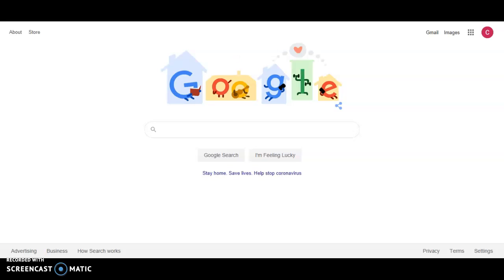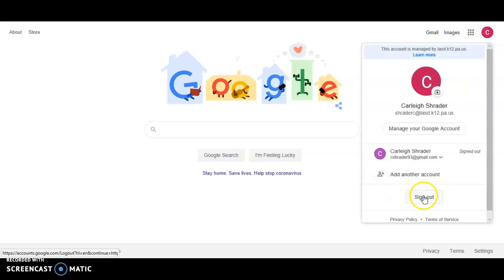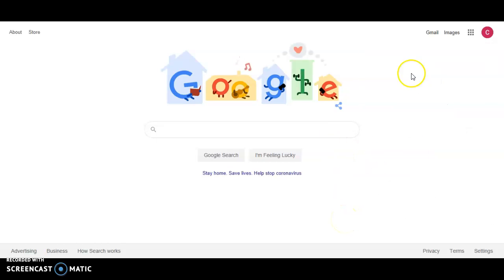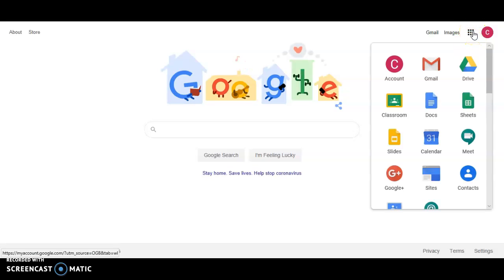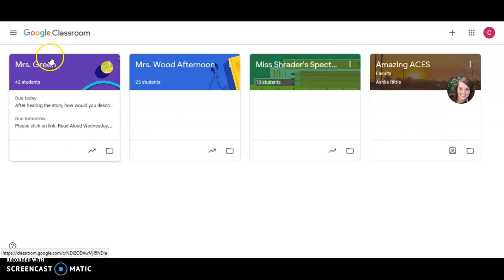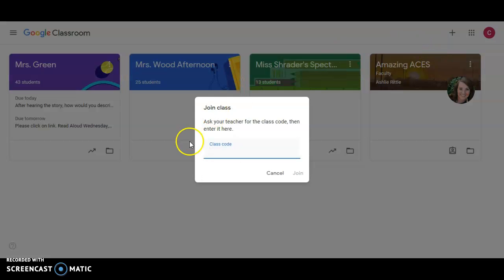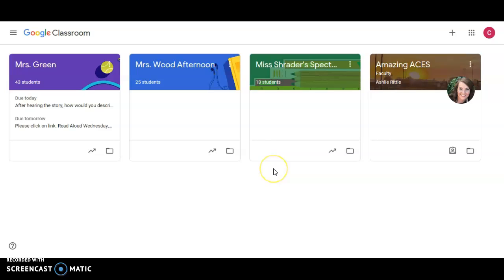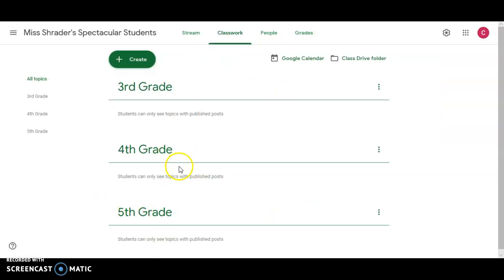Google Classroom How To